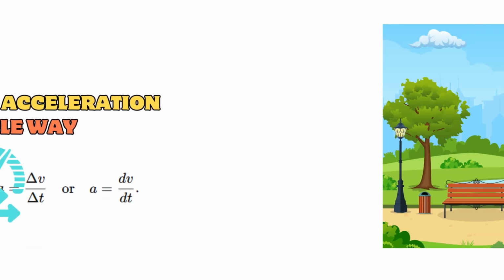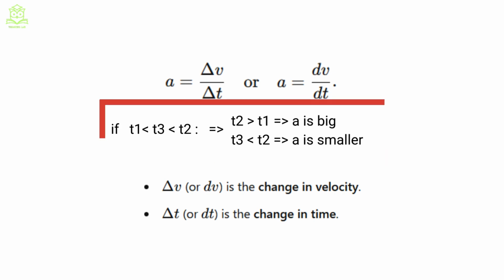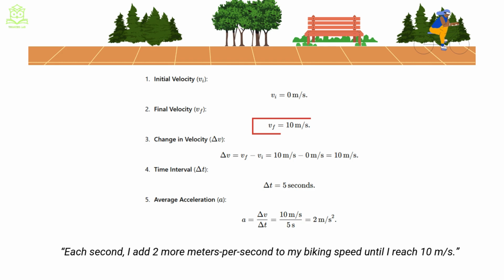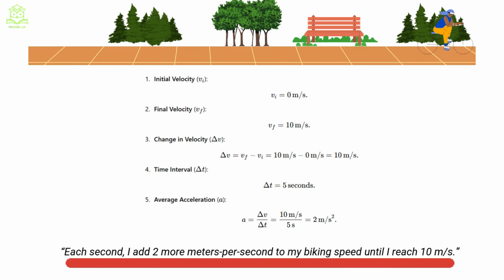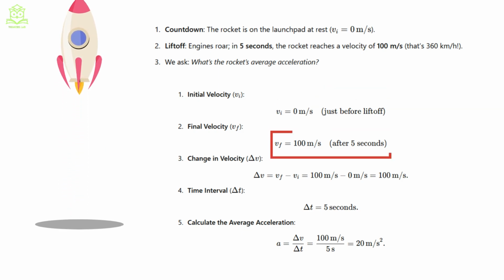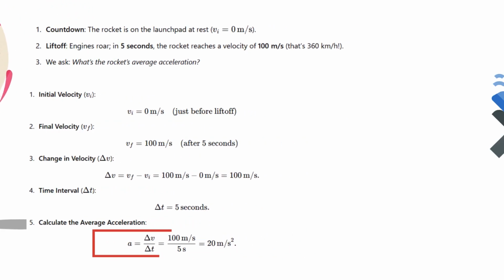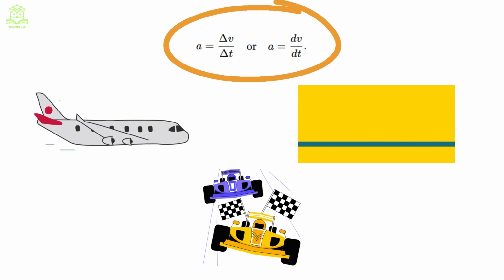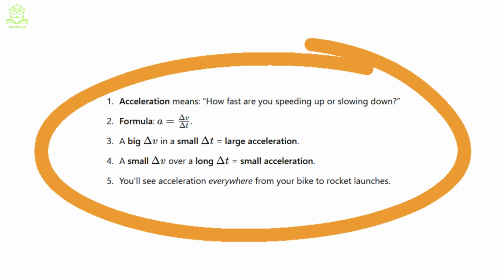What is Acceleration? - Understanding Acceleration – Simple Explanation with Real-Life Examples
Ever felt the thrill of speeding up in a car or wondered what makes a rocket lift off so dramatically? In this video, we break down acceleration into simple terms! Discover how acceleration works, explore easy formulas, and see it in action with step-by-step calculations and real-world scenarios.

🔹 Topics Covered: ✅ What is acceleration?
✅ Acceleration formula explained
✅ Bicycle acceleration example
✅ Step-by-step car acceleration calculation
✅ Real-life rocket launch application

🚗 Why is acceleration important?
Acceleration is at play in sports, transportation, roller coasters, and even space travel! By the end of this video, you’ll see how acceleration affects your daily life and how you can measure it.